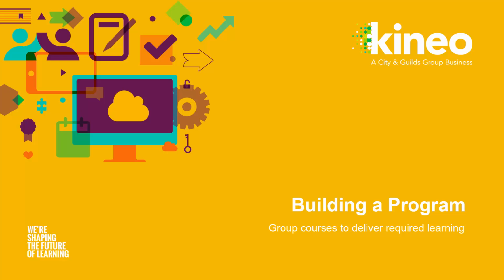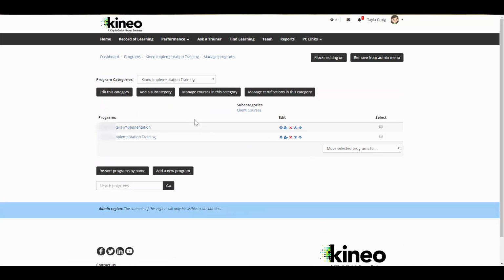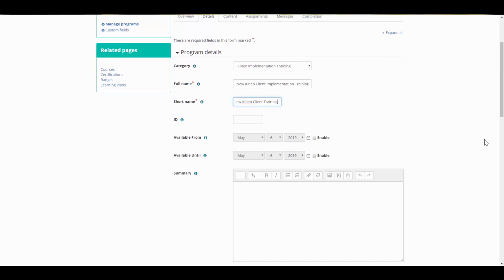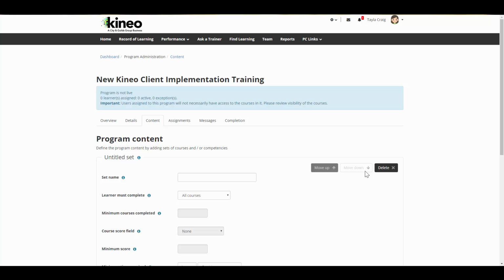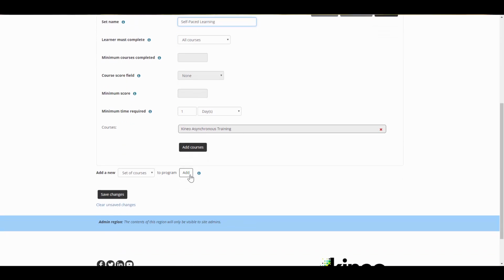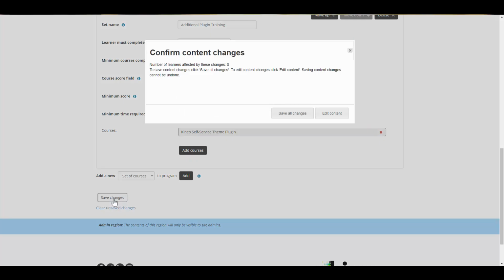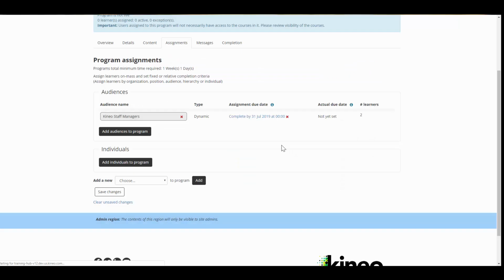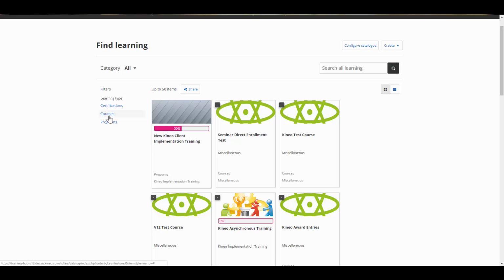V12 Building a Program 2